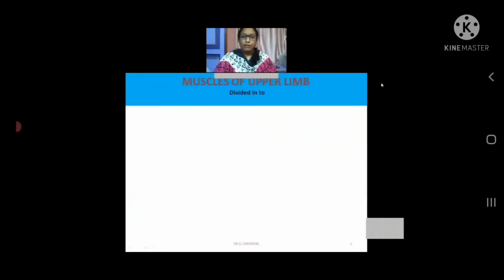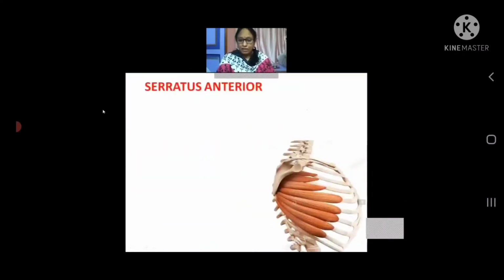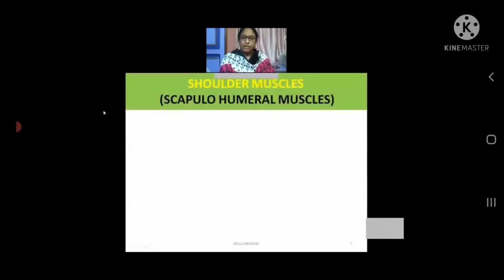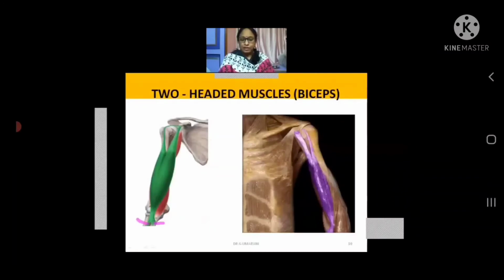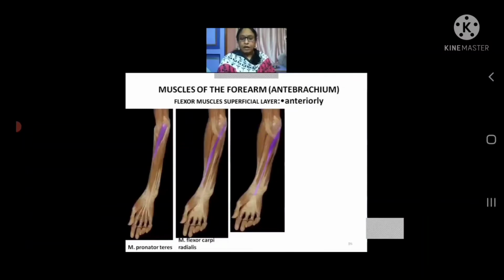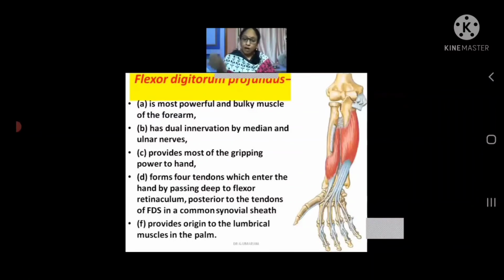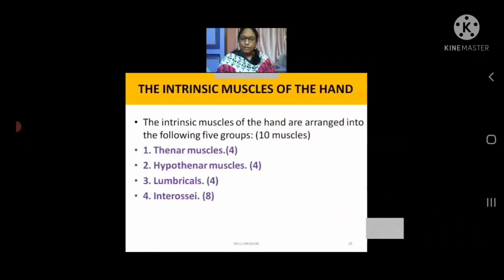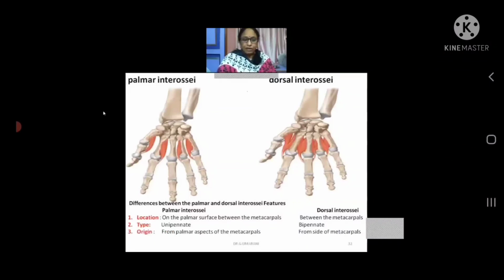Upper limb Muscles, LAST MOMENT REVISION # ORIGIN, INSERTION, ACTION, NERVESUPPLY.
QUICK REVISION ON UPPER LIMB MUSCLES :  pectoral region , shoulder region, arm, forearm , and hand muscles described with its origin, insertion, nerve supply & Action with colourful diagrams

useful for quick revision before examination and  useful for writing short answer questions and also useful  to answer in practicals & viva examination